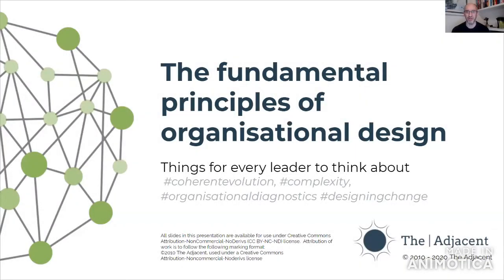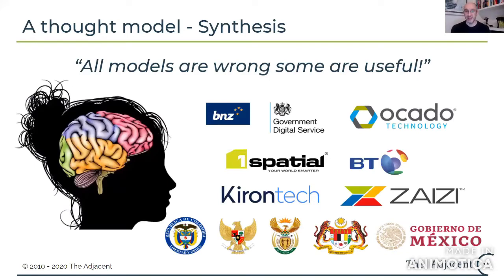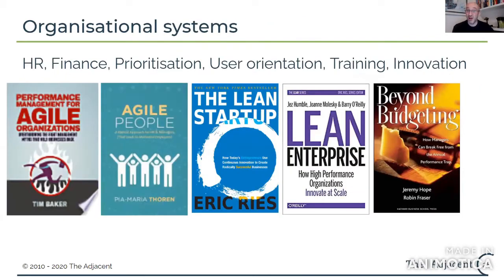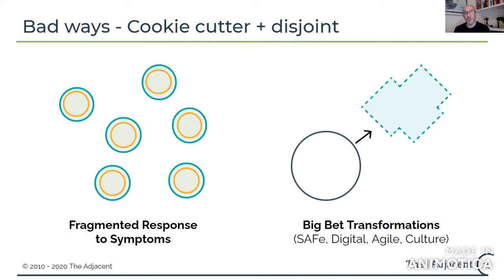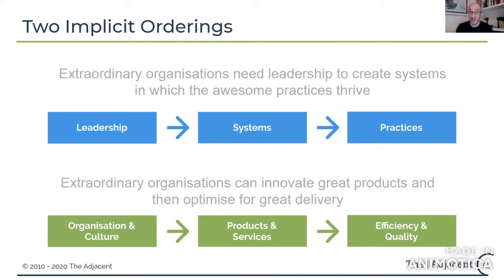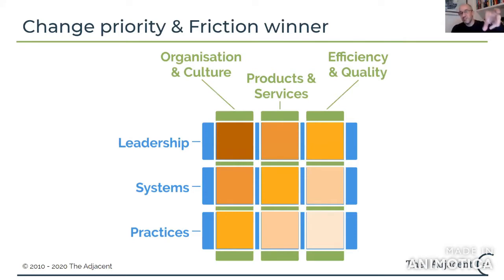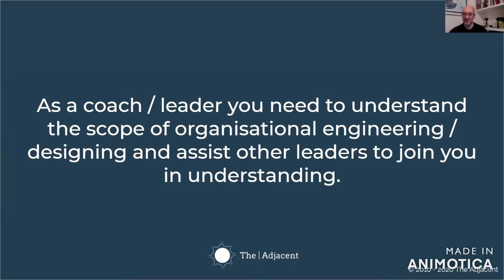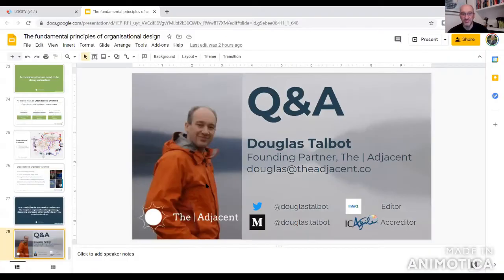CAE Fundamental Principles of Organisational Design with Doug Talbot Dec 2020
Cambridge Agile Exchange is an Agile, Lean and coaching meetup group.

For our December presentation, we welcomed the fantastic Doug Talbot to talk to our community about the evolutionary principles for organisational effectiveness, embracing agility, complexity, leadership, practice and, of course, people.